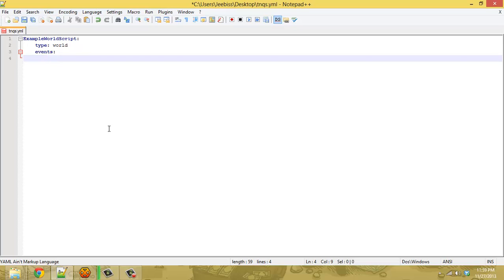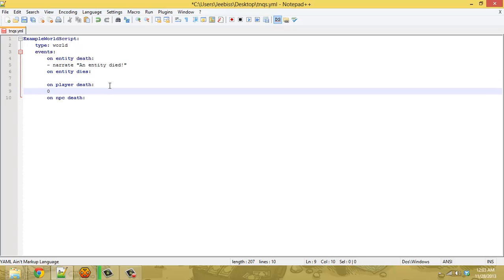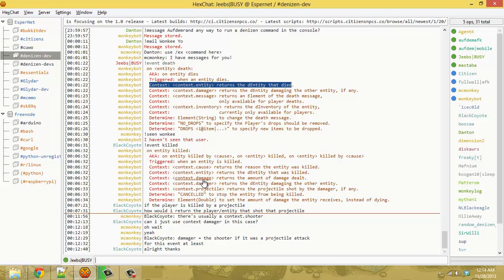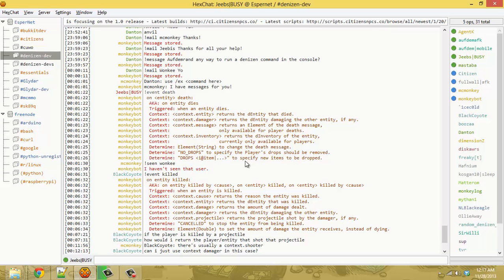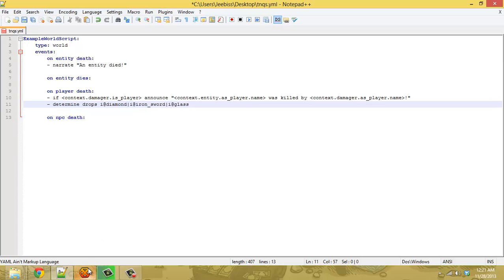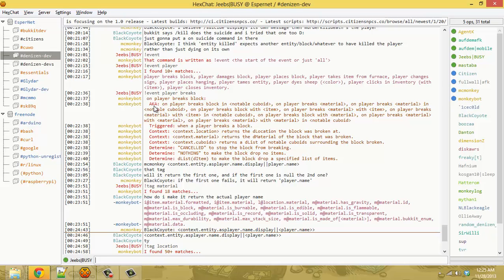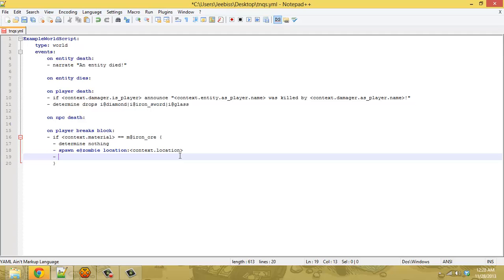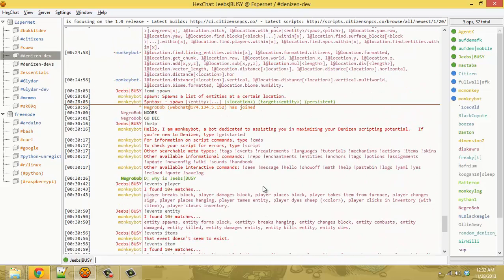Denizen Scripting Tutorials - Questing 301: What are World Scripts?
Time to dive into some more advanced scripting practices. World Scripts allow the user to listen to, gather infromation from, and modify events!

Important information:
Due to the nature of our project, Denizen is always built against the development builds of Craftbukkit and Citizens.
Most errors can be fixed by updating all 3.
Denizen- http:--ci.citizensnpcs.co-job-Denizen-lastSuccessfulBuild
Citizens- http:--ci.citizensnpcs.co-job-Citizens2-lastSuccessfulBuild

Please come ask for help on the denizen-dev channel on irc.esper.net!
Quick IRC link - http:--bit.ly-18UD4W4